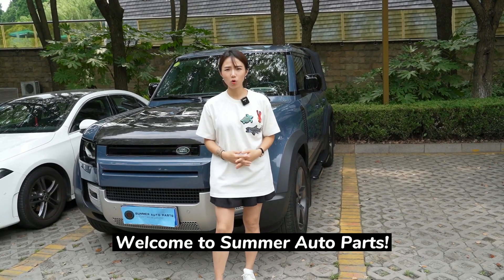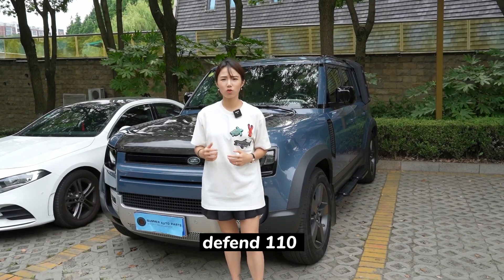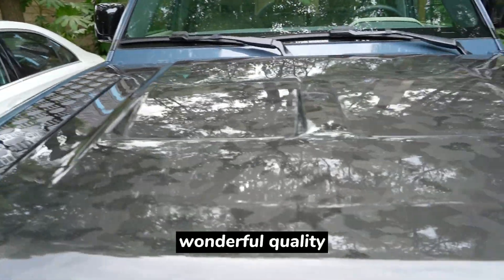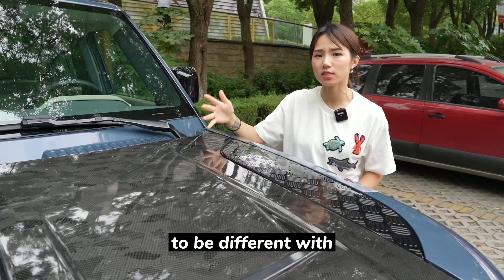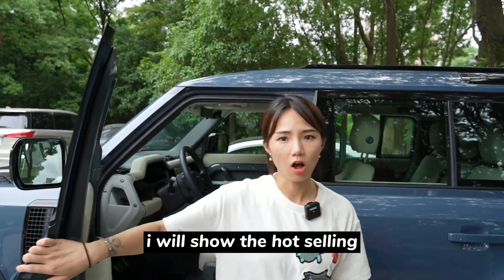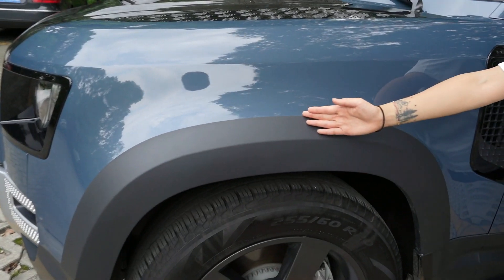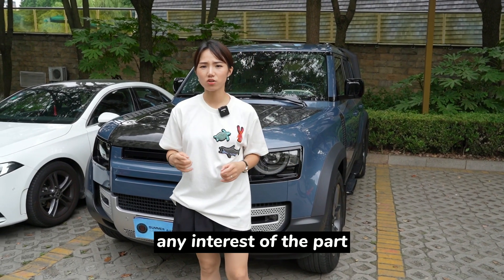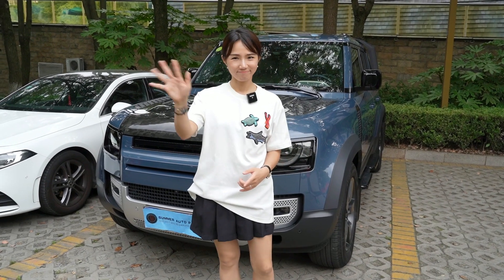Dry Carbon fiber Customs SVR design for Land Rover Defender 2021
In this video we are going to show the car after modified with full carbon fiber series. the world's first Camouflage carbon fiber bonnet and the dry carbon fiber interior design, if it's a full black car model that will be wonderful.

00:25'' Camouflage Carbon fiber SVR bonnet
00:50'' Dry carbon fiber interior kit
01:23'' UK british style Fixed side step
01:42'' Wheel Arches of Defender 110

Any questions, please leave your comments for more discussion.